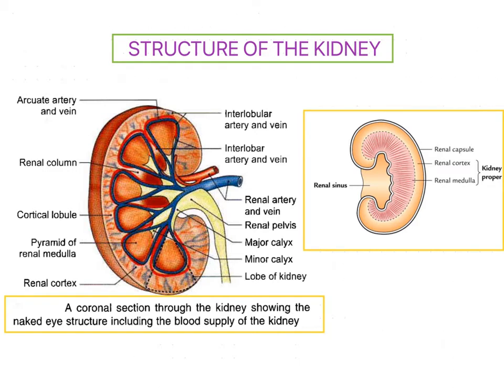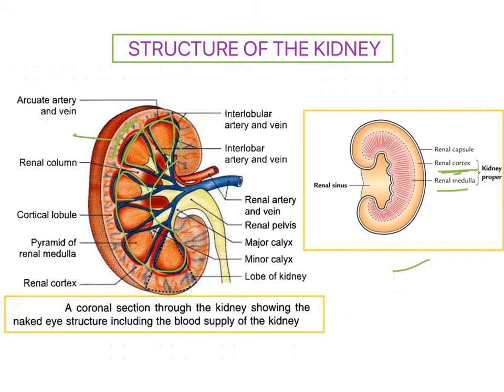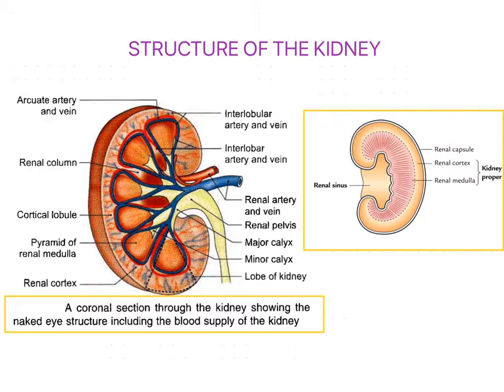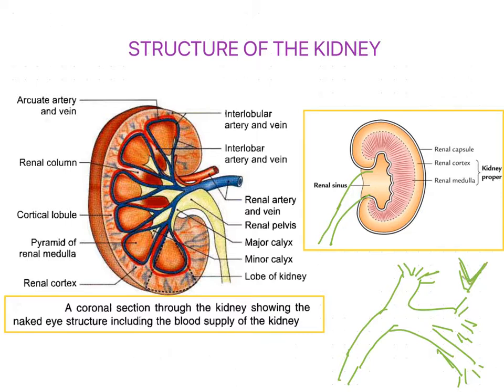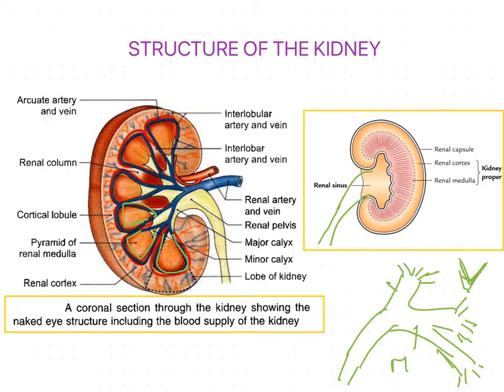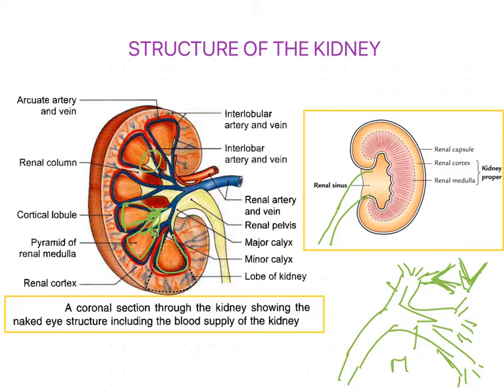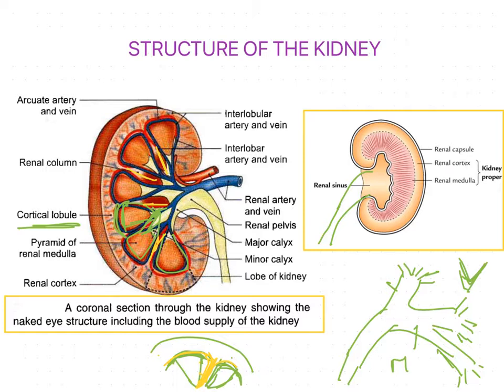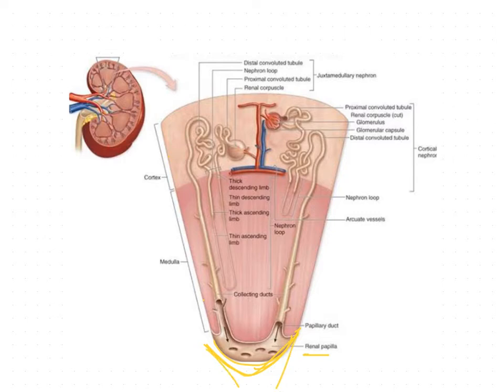kidney structure ABDOMEN